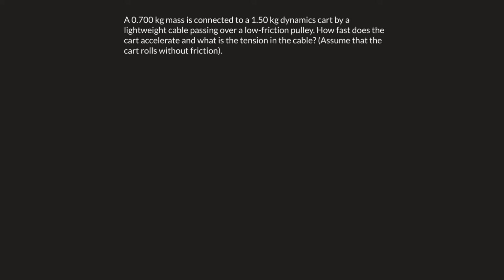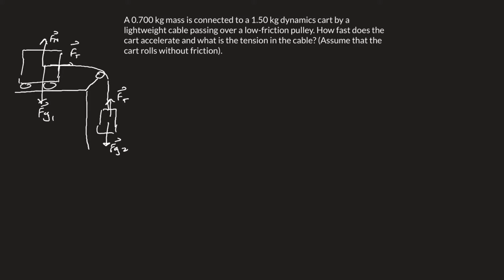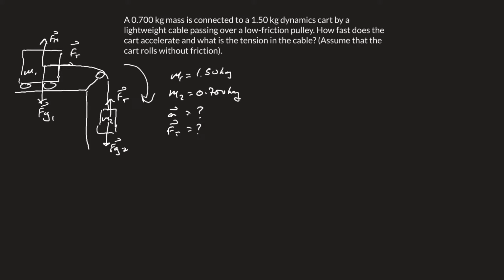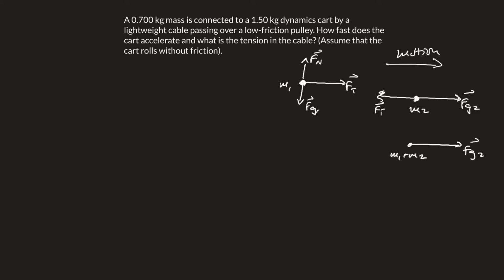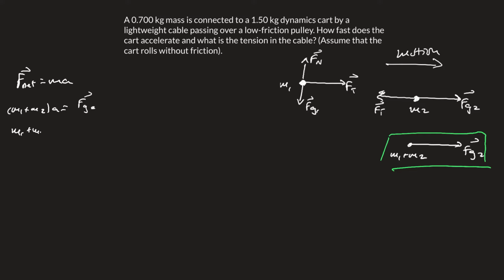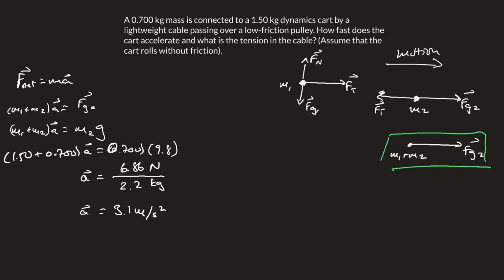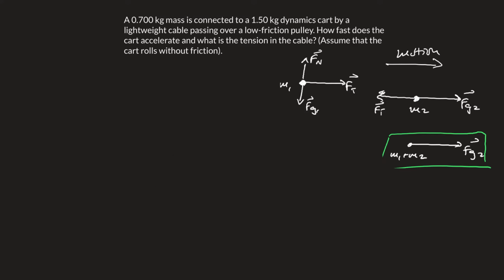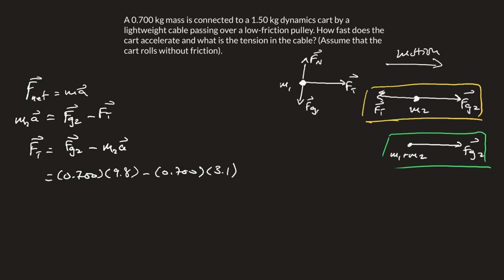Forces on Connected Objects Ex 4 Objects Connected at Right Angles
Solve problems where two masses are connected by a rope at a right angle.